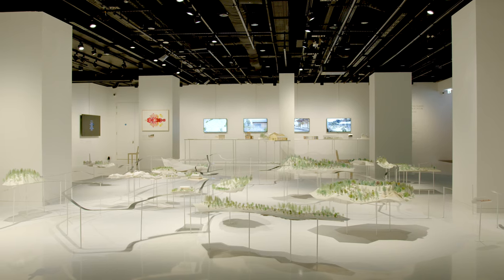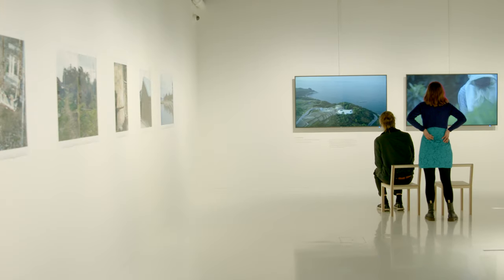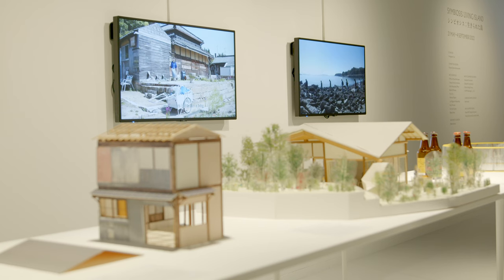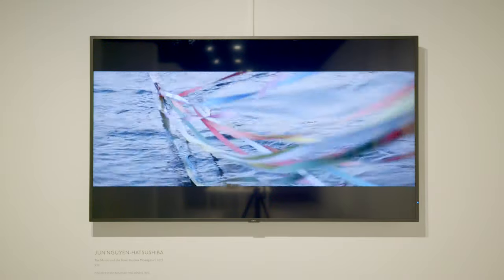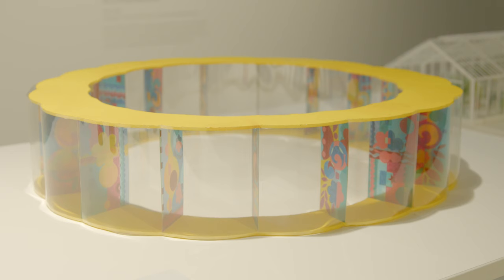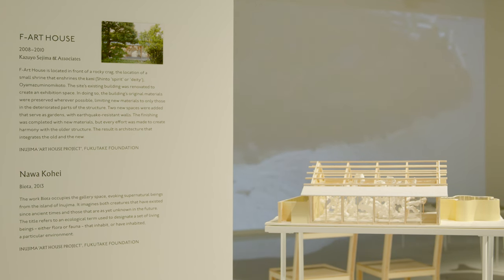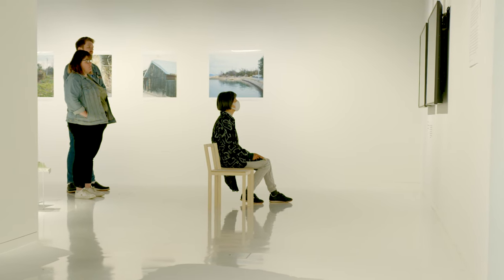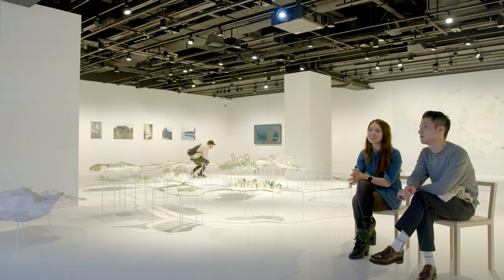Symbiosis: Living Island | Interview with Simon Wright, Director of Programming | Japan House London